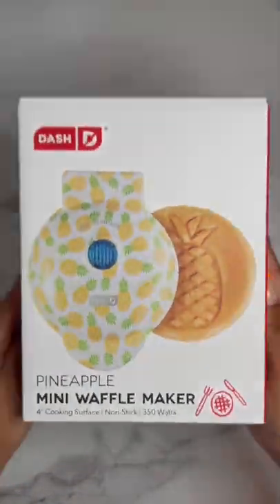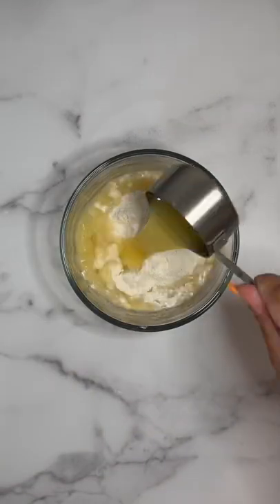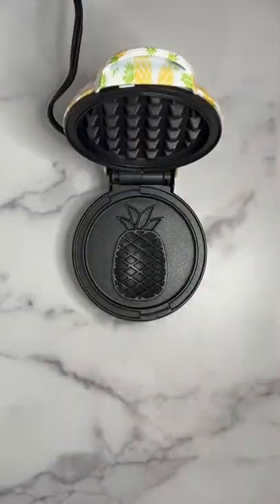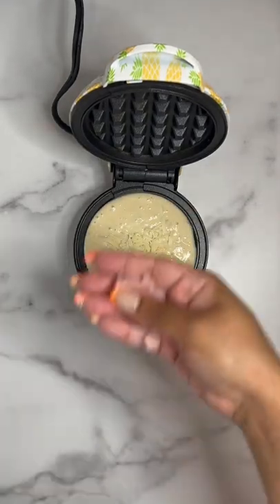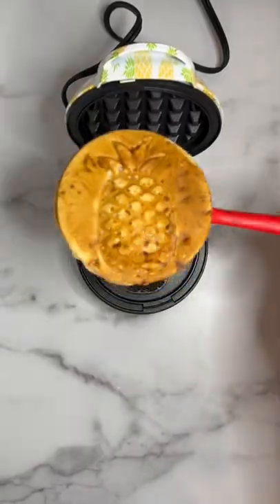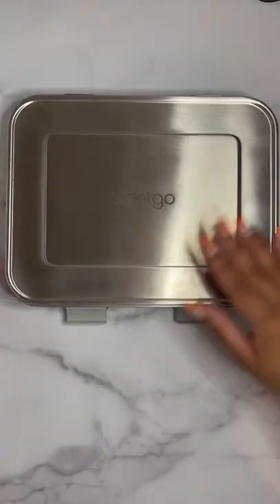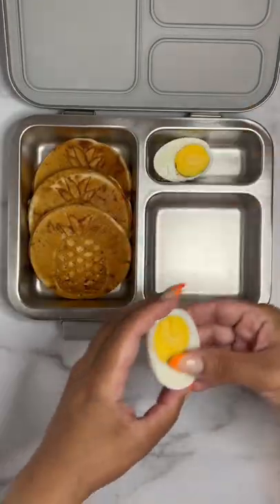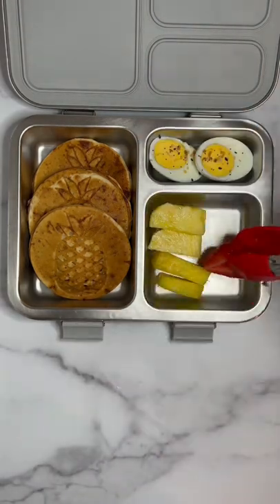waffle waffles viral kidslunchbox bentobox lunchbox tinatakeslunch shorts MyYouTubeRecipe